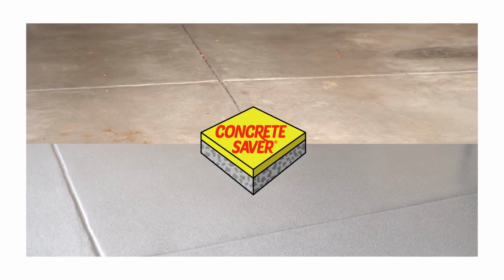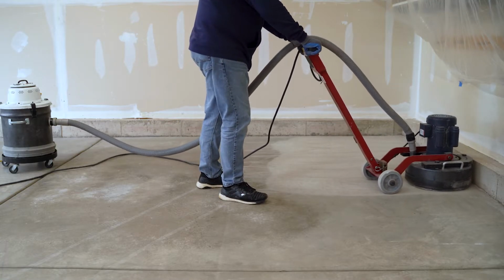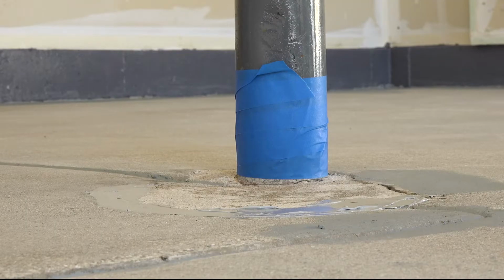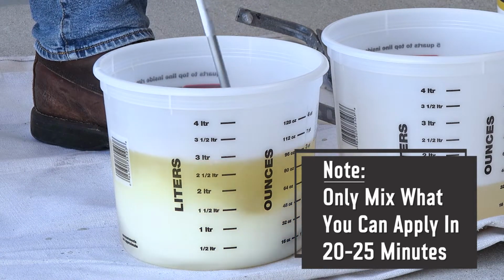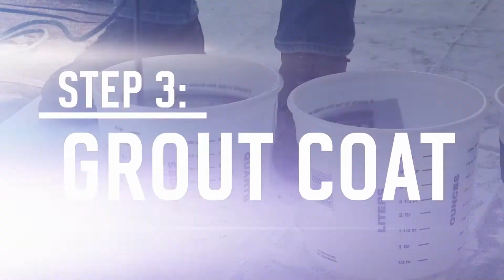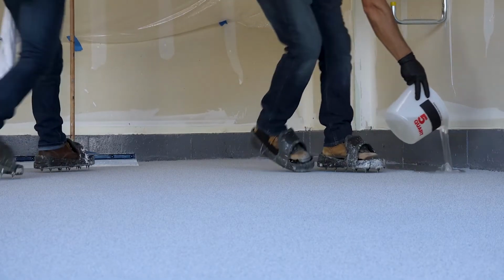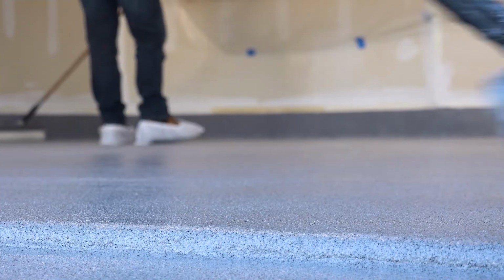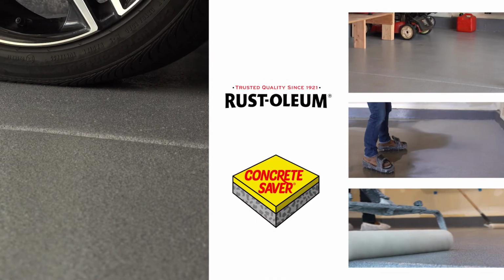Rust-Oleum Concrete Saver Flooring System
Protect your concrete floor with Concrete Saver Decorative Quartz Broadcast Flooring System. Concrete Saver® delivers an anti-slip surface that resists chemical spills and stands up to vehicle traffic and UV rays.

Concrete Saver products are available every step of the way as you protect bare concrete with a coating that will protect it for years to come. From patching cracks to priming to applying Concrete Saver’s BuildKote, FinishKote and protective FastKote, watch as a concrete garage floor is transformed into a more durable surface.

The Concrete Saver flooring system is ideal for mechanical shops, warehouses, vehicle routes, locker rooms and more.